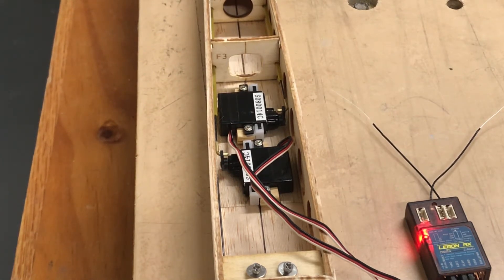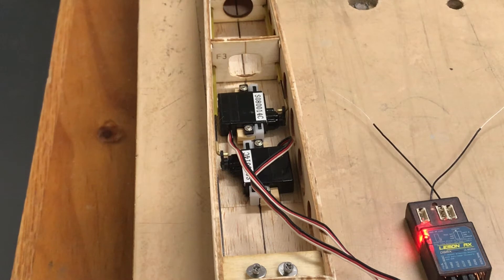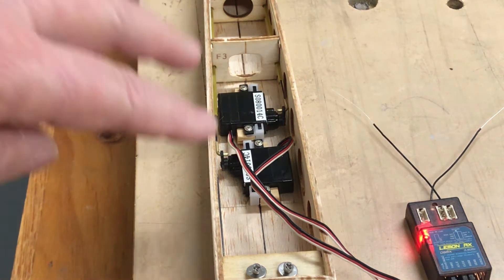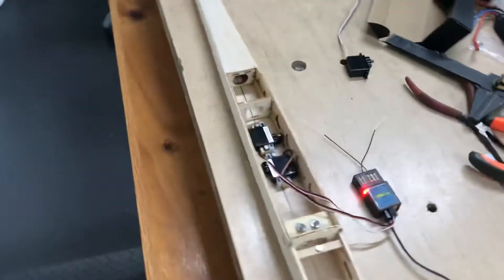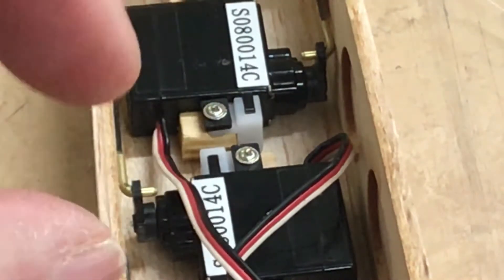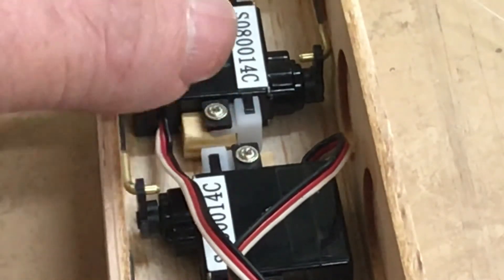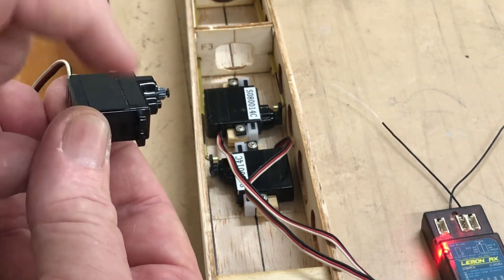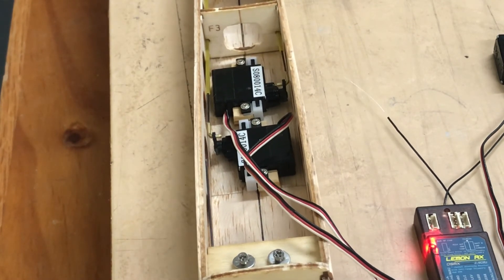Monarch-E functioning ruddervators